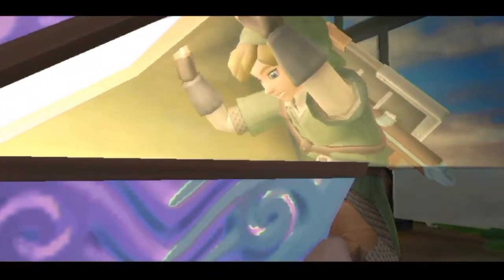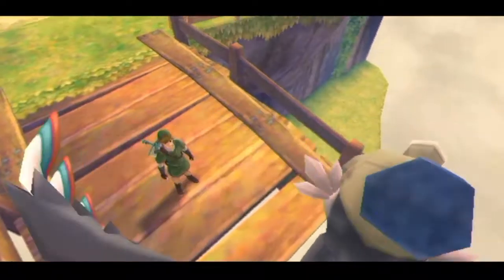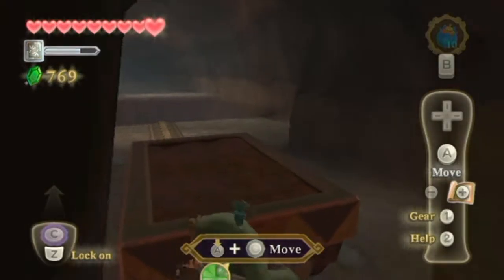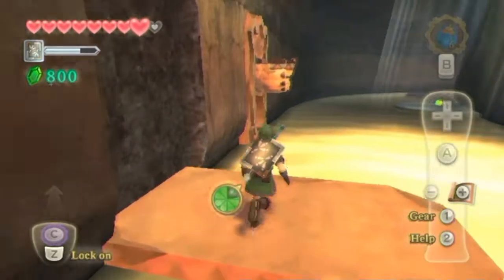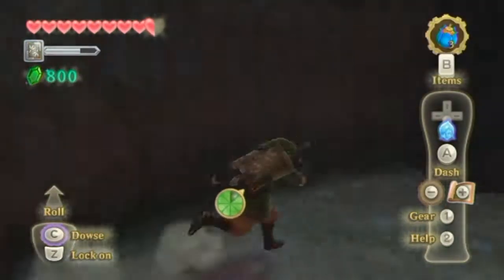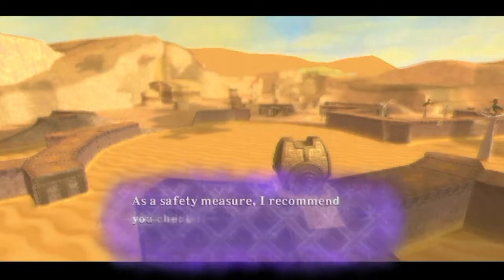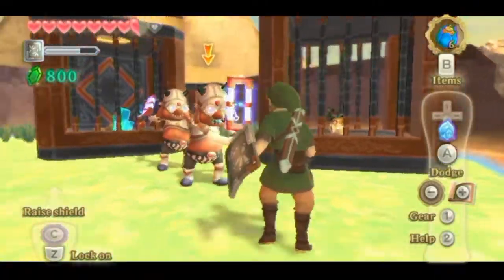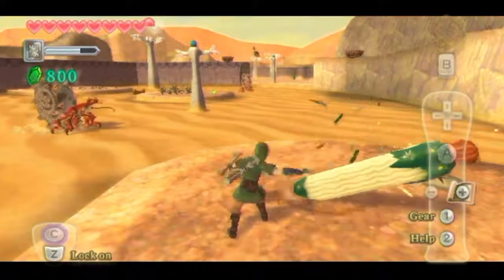(Let's play!)Zelda Skyward Sword part 11-Lanayru Mine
Continuing the adventure of Link in Skyward Sword. So the next place to explore is the Lanayru region. What will be awaiting our hero here?